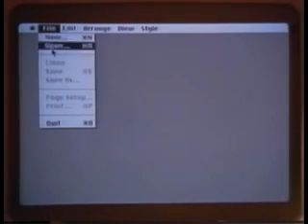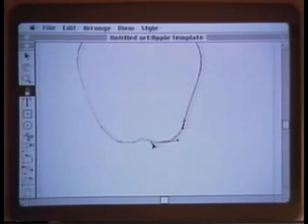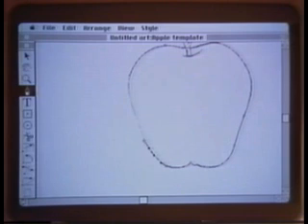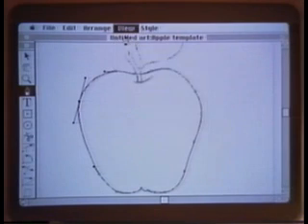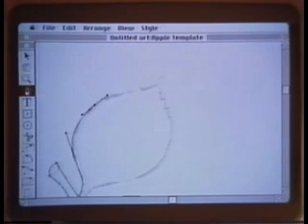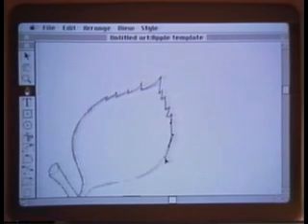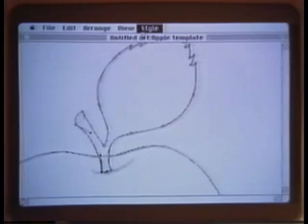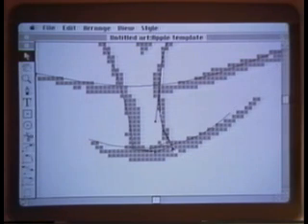Meet Adobe Illustrator (Part 4/5)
The Adobe Illustrator Tutorial [continued]